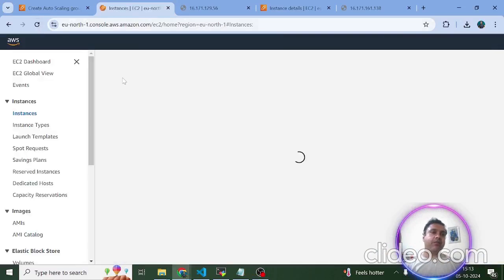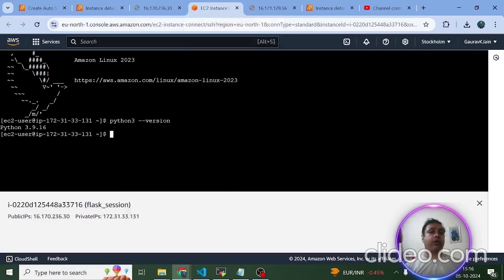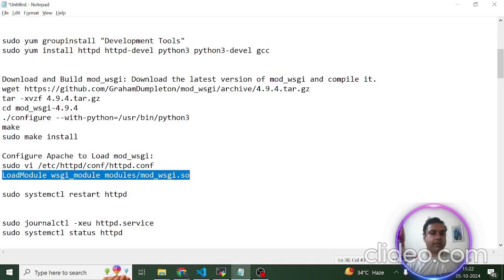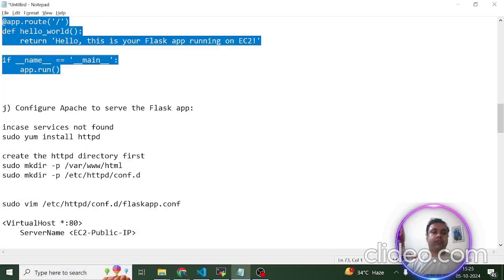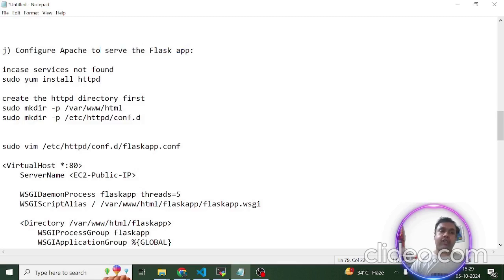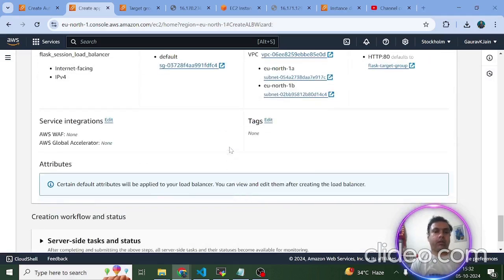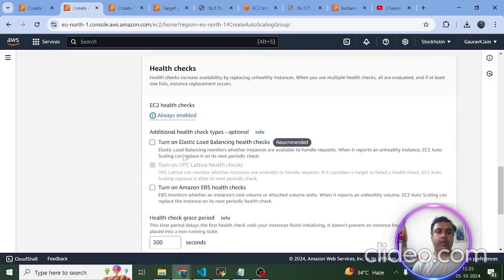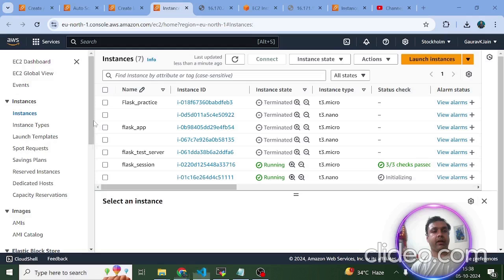Hosting Flask App on Ubuntu & Setting Up AWS Load Balancer | Full Practical Tutorial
In this comprehensive tutorial, I’ll show you how to host a Flask web application on an Ubuntu server and set up a load balancer on AWS from start to finish. Watch as I walk you through each step—from configuring your server, deploying your Flask app, to setting up and configuring the AWS Elastic Load Balancer to manage traffic efficiently.

By the end of this video, you’ll learn:

How to deploy a Flask app on an Ubuntu server.
How to configure Apache to run your Flask application.
What AWS Elastic Load Balancer (ELB) is and how to set it up for high availability.
Best practices for server management and load balancing on AWS.
Perfect for developers looking to scale their apps or those wanting to understand how load balancing works in AWS.

🔗 Chapters:

00:00 Introduction
01:20 Setting up an Ubuntu Server
05:15 Deploying Flask on the server
12:30 Configuring Apache for Flask
16:45 Setting Up AWS Load Balancer
21:10 Testing the Load Balancer
25:00 Conclusion & Best Practices
Let me know if you have any questions in the comments below.